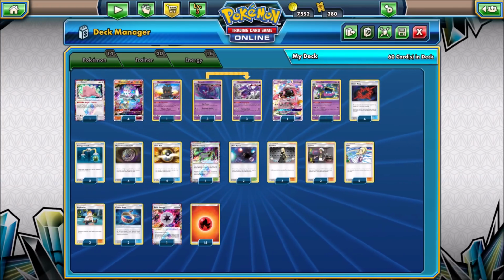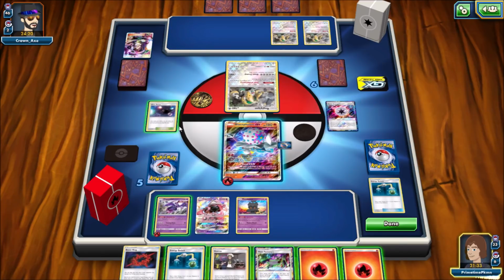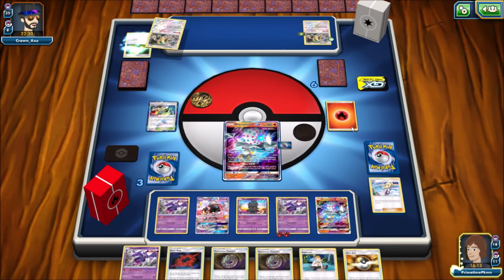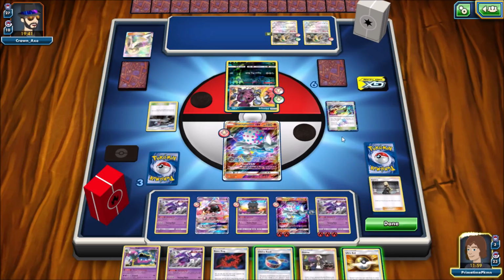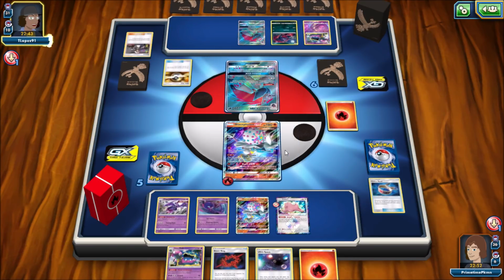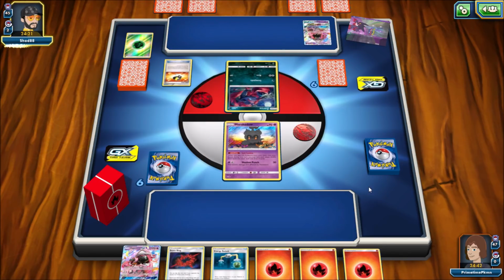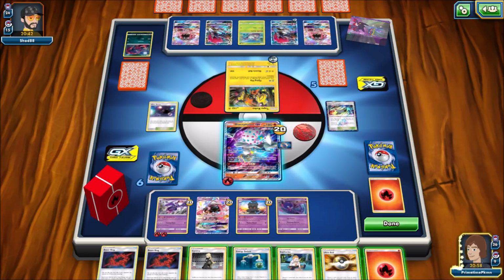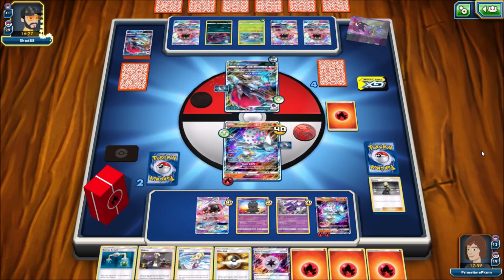Blacephalon GX - Pokemon TCG Online Gameplay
PrimetimePokemon battles on the Pokemon TCG online with the 2nd Place deck at the Harrogate Regional Championships in England, Blacephalon GX/Naganadel.

The strategy with this deck is to accelerate Energy into play with Naganadel and Beast Ring, then do major damage every turn with Mind Blown on Blacephalon GX.